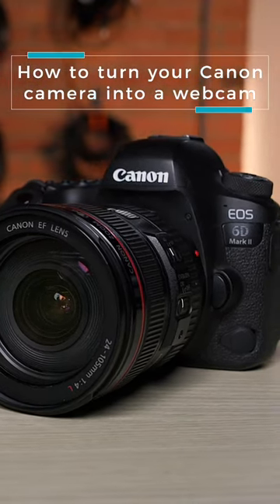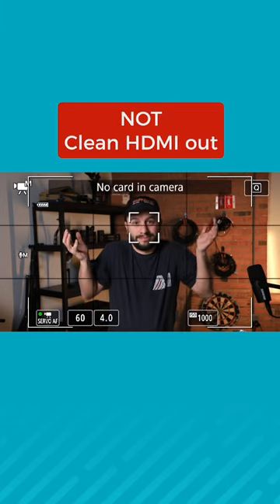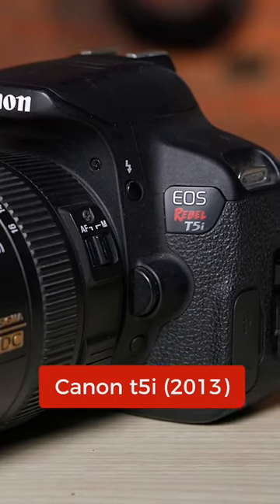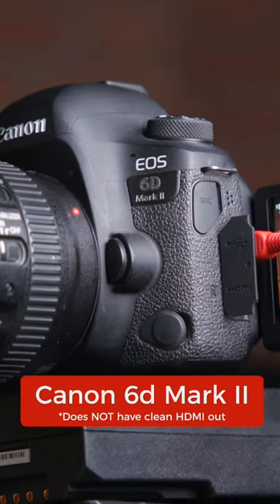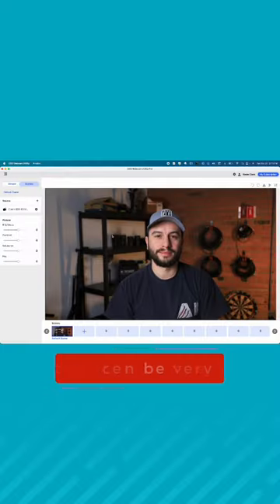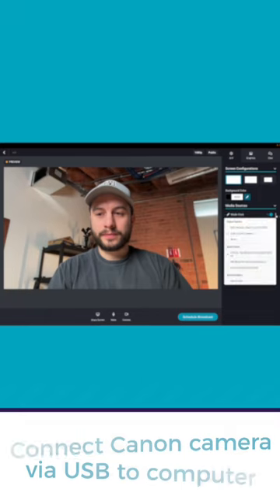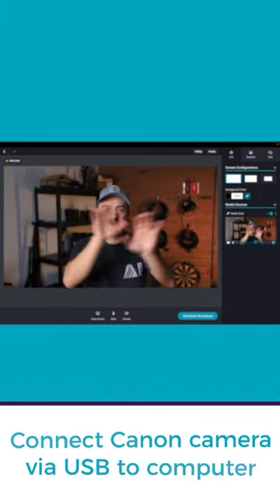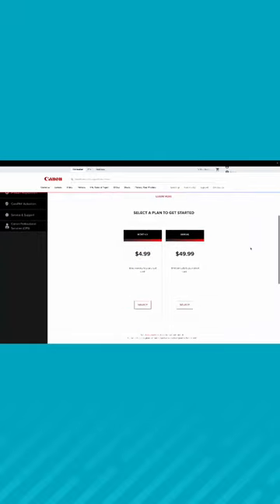How to turn your old Canon camera into a webcam for live streaming